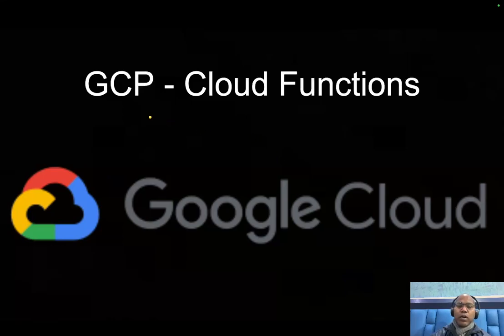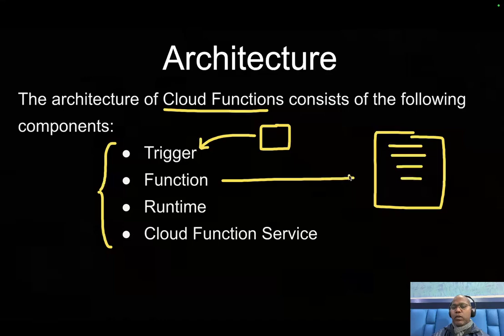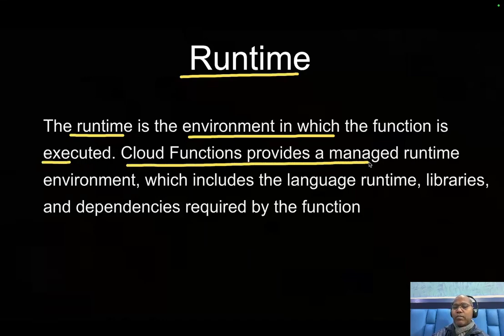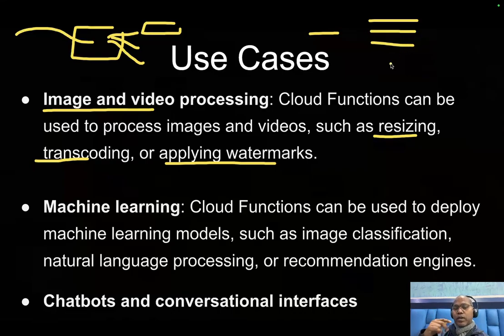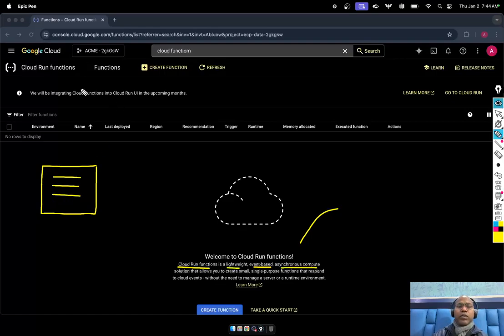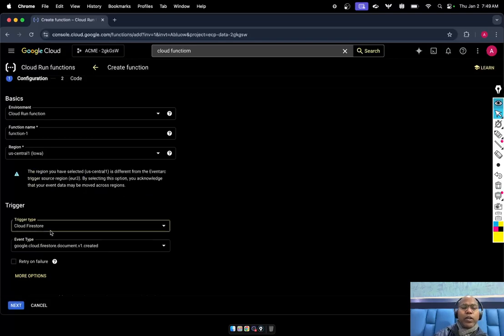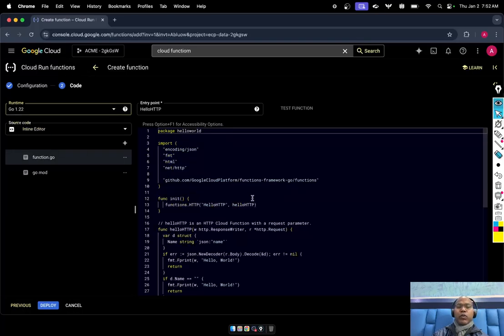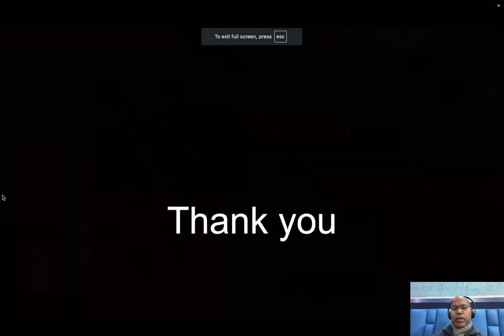GCP Cloud Functions Serverless Architecture Trigger Runtime Automatically scale Real-time processing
Cloud Function Service
                Serverless
                Managing the lifecycle of functions
                Automatically scales
        Architecture
                Trigger
                Function
                Runtime
                Cloud Function Service
        Use Cases
                Real-time data processing
                API Gateway
                Image and video processing
                Machine Learning
                Chatbots and conversational interfaces
                Asynchronous workloads ( ETL processing)
                Cloud automations
                Mobile backend
                Lightweight APIs
                IoT

Knowledge Sharing
Knowledge
Sharing
KnowledgeSharing
KnowledgeSharingG